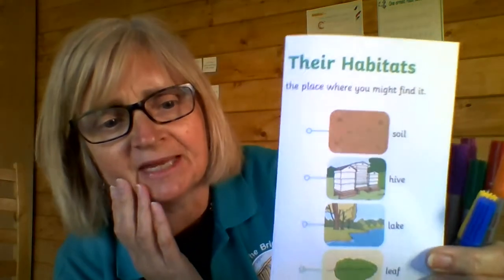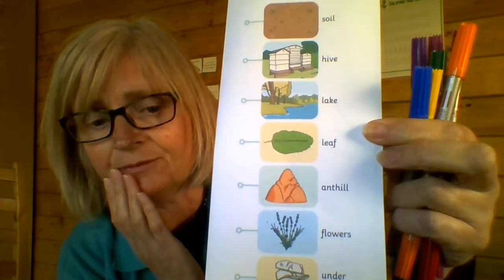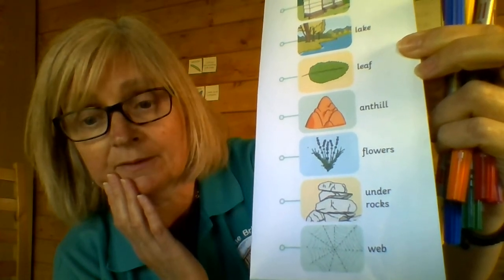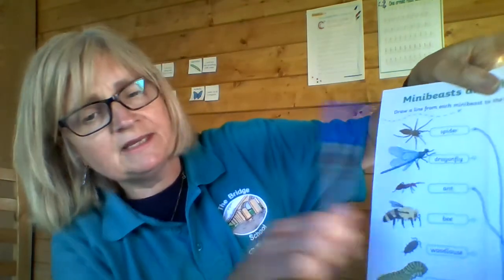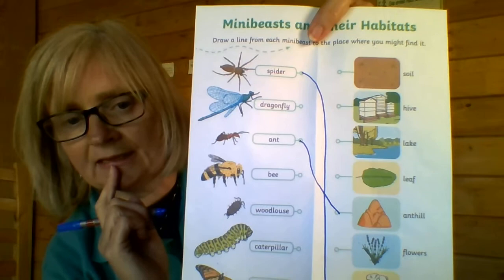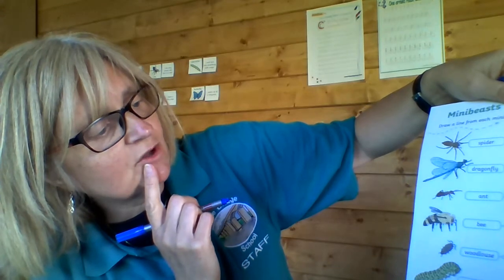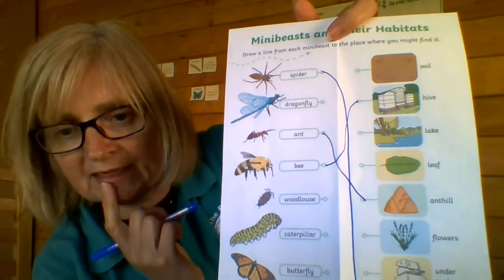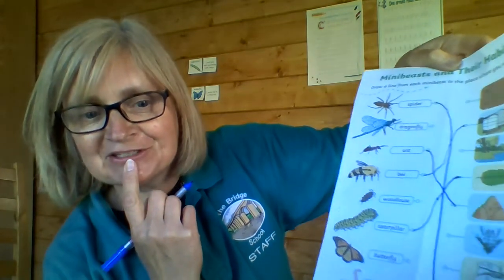Lion - 12th May, Tuesday - Habitats and Rainbow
Lion Class - 12th May, Tuesday - Habitats and Rainbow